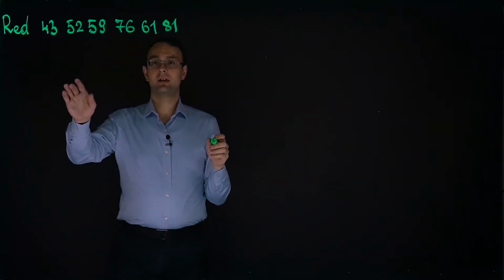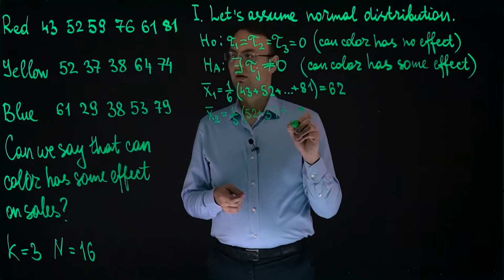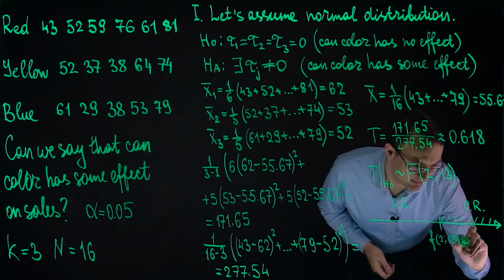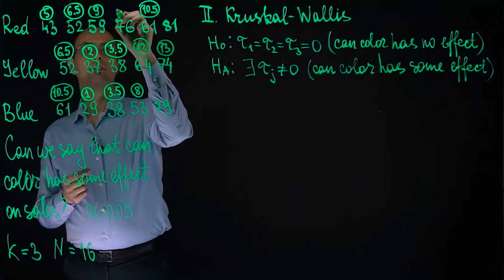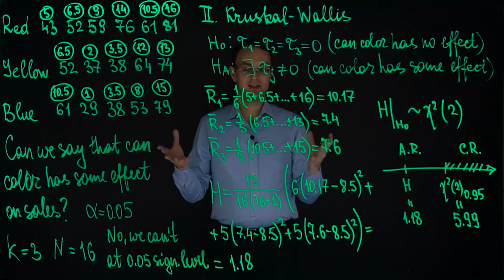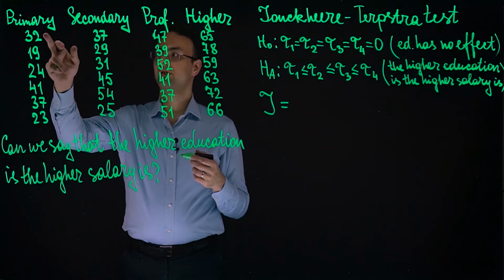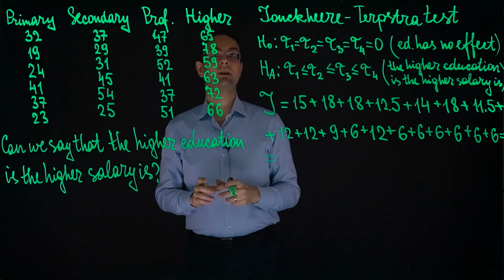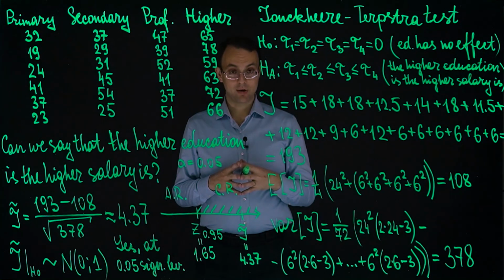Probability and Statistics. Lecture 13. ANOVA. Part 2